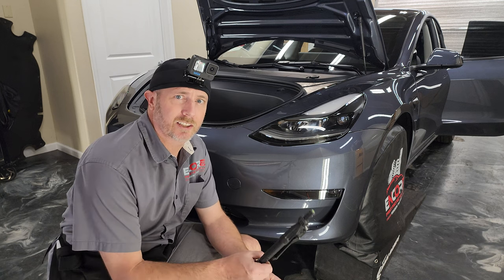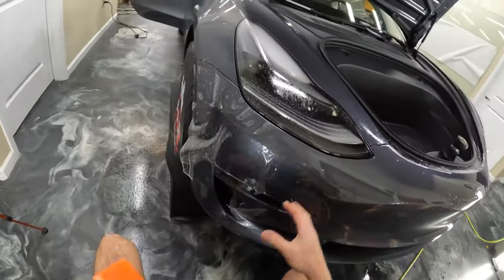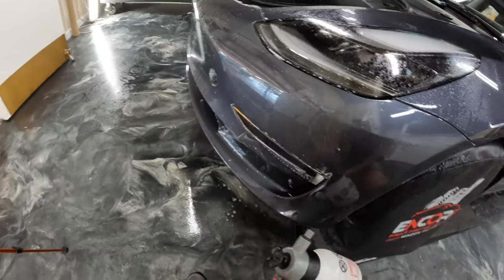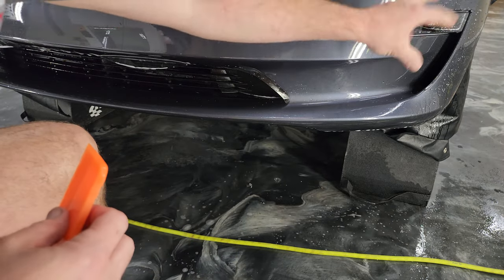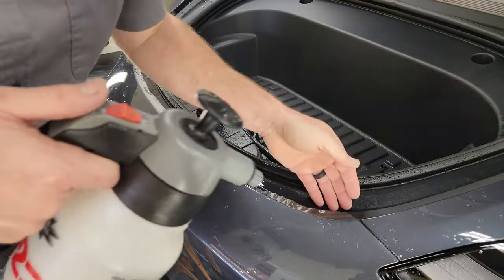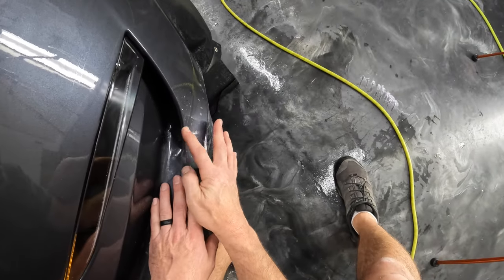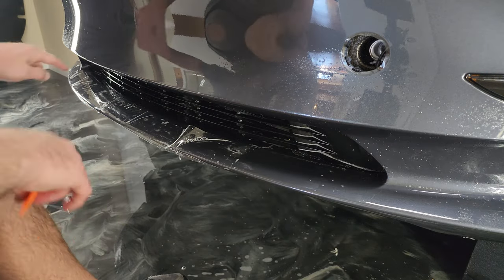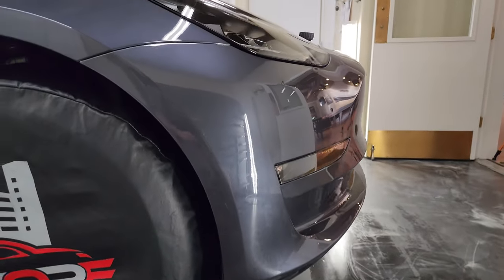How To Install PPF (Step By Step) On A Tesla Model 3 Front Bumper - Installation DIY kit Tutorial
Welcome to ENCORE PPF, where we're diving into the intricate world of Paint Protection Film (PPF) installation, specifically on the front bumper of a Tesla Model 3. Join us for a detailed tutorial on applying a computer-cut kit, commonly known as a Clear Bra DIY kit.

🚗 Car Model: Tesla Model 3
🎨 Paint Protection Film: PremiumShield NexGen by Eastman
🔧 Installation Technique: Computer Cut Kit using CORE by Eastman

🛠️ Installation Expertise:
At ENCORE, we specialize in both custom hand-cut (bulking) PPF installations and computer-cut kits. This video focuses on the latter, providing a step-by-step guide suitable for beginners, intermediate, and advanced enthusiasts eager to master the art of PPF installation.

🎥 What You'll Learn:

Step-by-step instructions for applying a computer-cut PPF kit to the front bumper of a Tesla Model 3.
Insights into the unique challenges and techniques involved in Tesla-specific installations.
Where to start on your install.
When and where to stretch this patterns in order to get it to line up and install cleanly.

💡 About the Materials:
The Paint Protection Film PPF material showcased in this tutorial is NexGen by PremiumShield. Owned by EASTMAN
Pattern (Kit) Cut with: CORE by Eastman

Key sprayer - I built this tint keg myself. It's called a "Cornelius keg". They also sell them already put together.  Don't pay more than $310 for a preassembled keg (unless it has a filter and a brass spray nozzle). Here is a link to some on ebay.com

Pump sprayer - Here is a link to the pump sprayer I use in my videos. I'm not sure that this is the cheapest price but it is the correct product.

It's taken years to perfect our installs, and we'd like to share this knowledge with everyone.

We'd love to make a ton more content like this!

Hi, my name is Brent and I have been an automotive window tinter since 1998 and have been installing paint protection film since 2004. In 1998 I took a 5 day class to learn the basics of window tinting. Then I started tinting cars and learning as I went. In 2004 I bought a roll of paint protection film (clear bra by 3m) and taught myself how to install it. I am now the Owner of ENCORE Window Tinting and Paint Protection Film in Stockton, CA.

ENCORE Window Tinting and Paint Protection Film